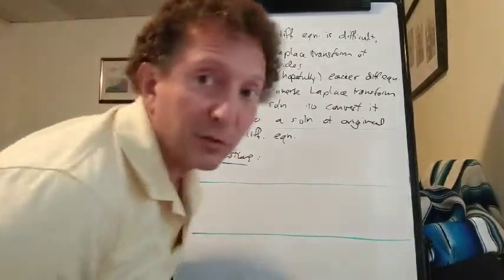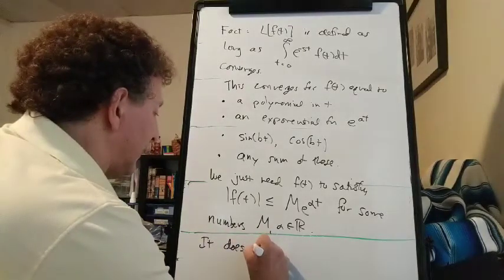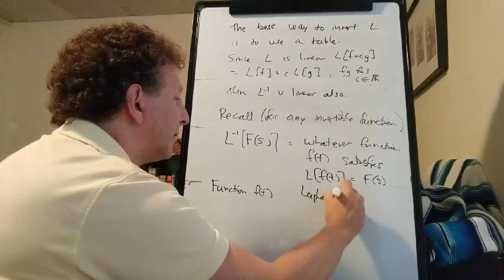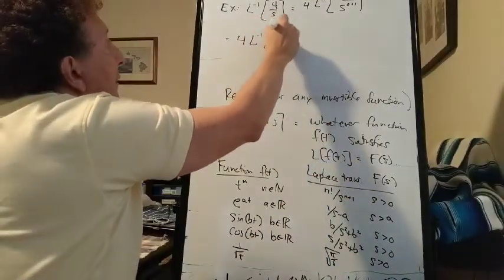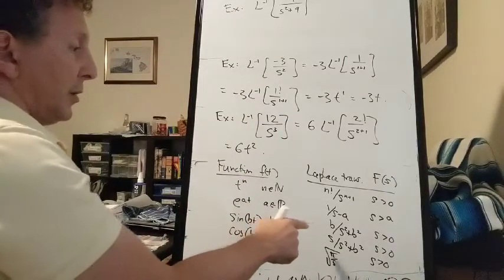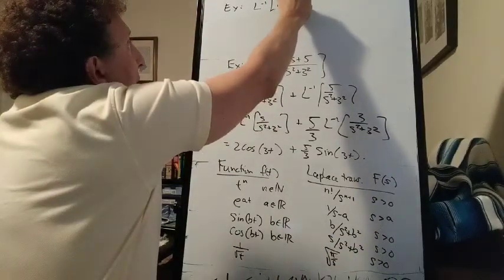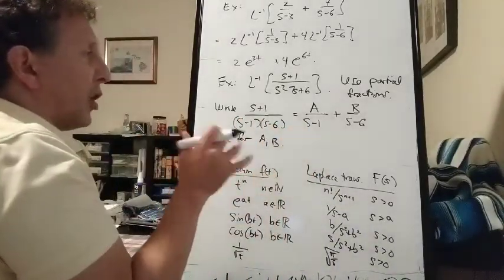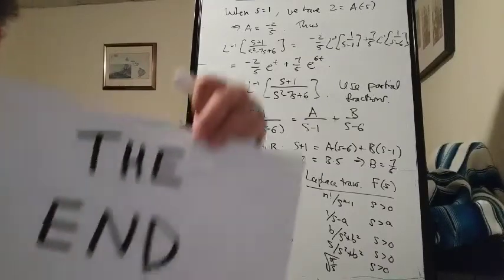MATH 205 Week 12 Lesson 4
Existence and inverse of the Laplace transform